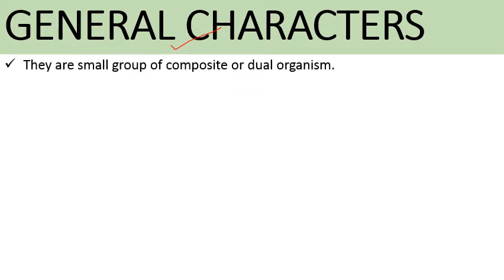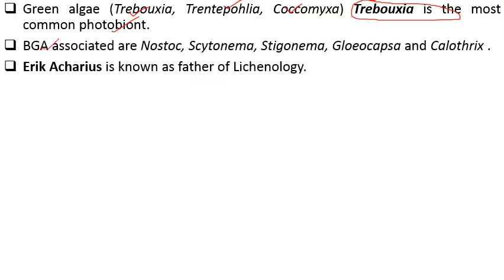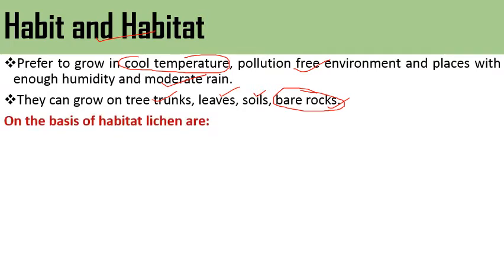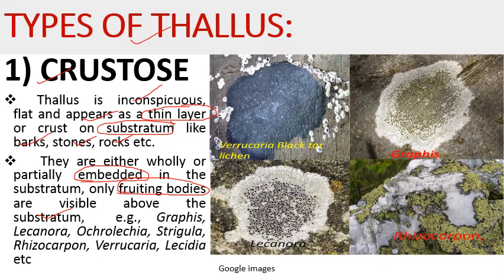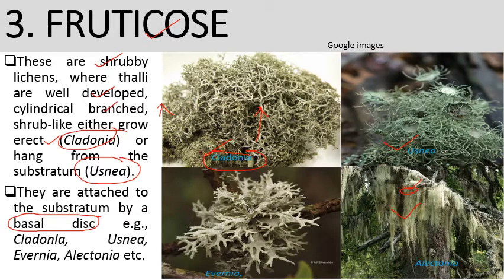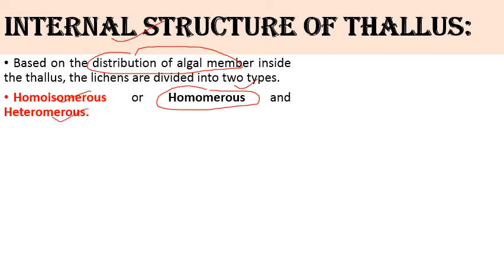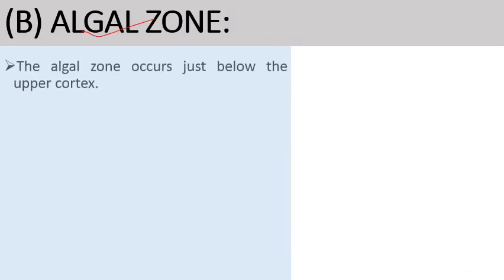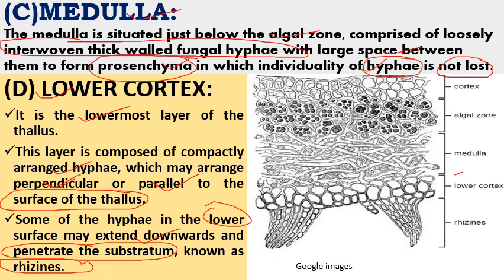| LICHENS |: General Characters, Classification of Lichens, Thallus structures | HPU BSc 1st Year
LICHENS
General characters
Classification
Thallus structure